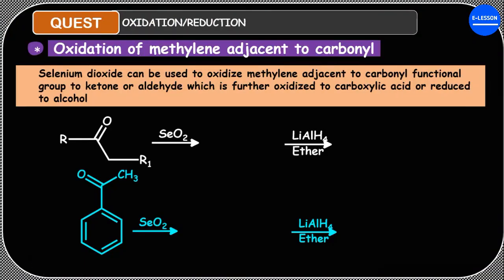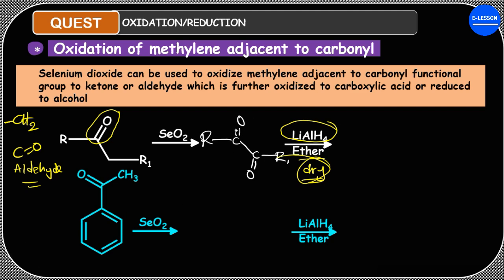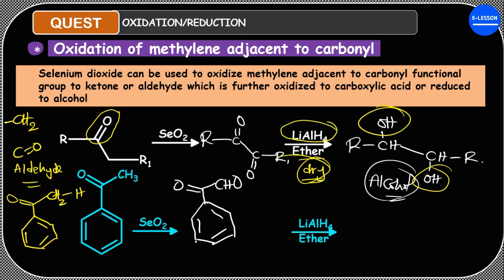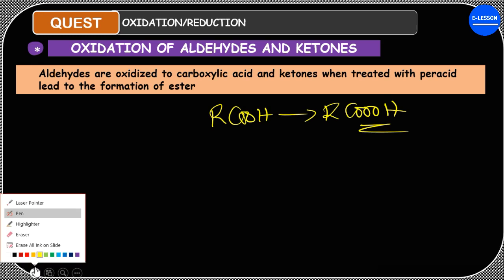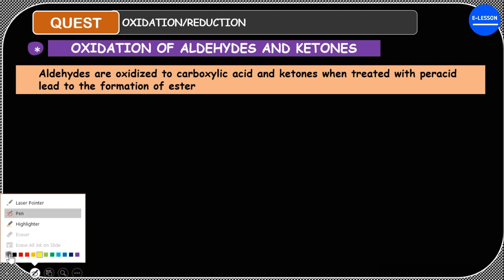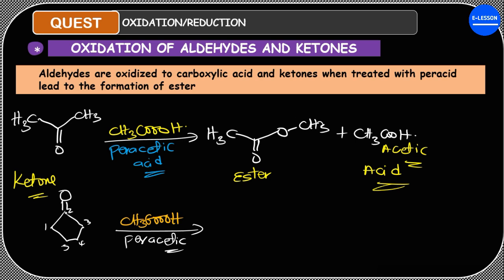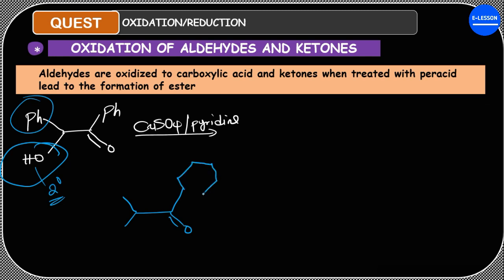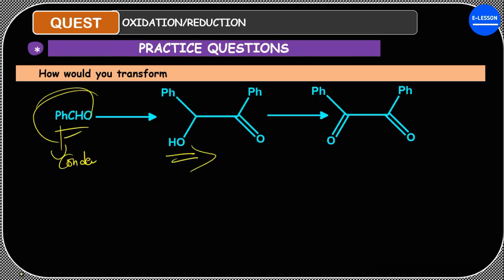OXIDATION OF METHYLENE ADJACENT TO CARBONYL FUNCTIONAL GROUP (OXIDATION LECTURE 8)